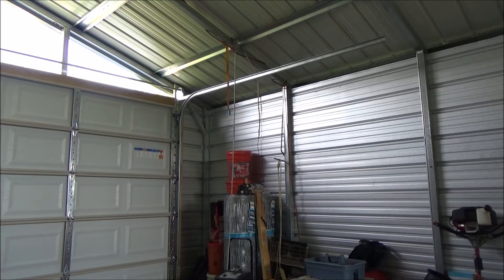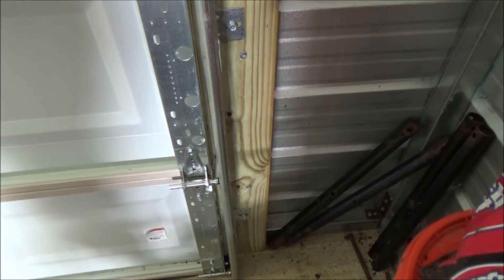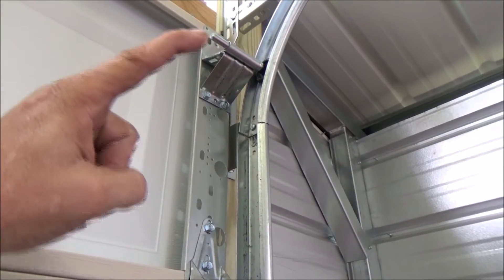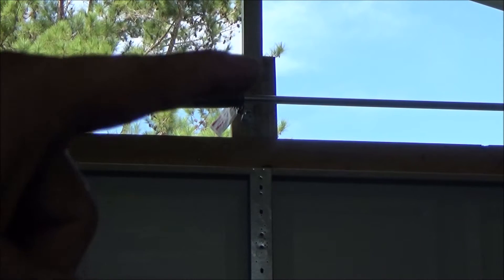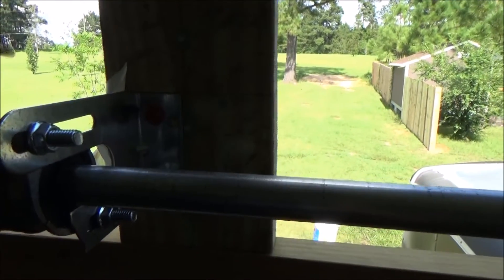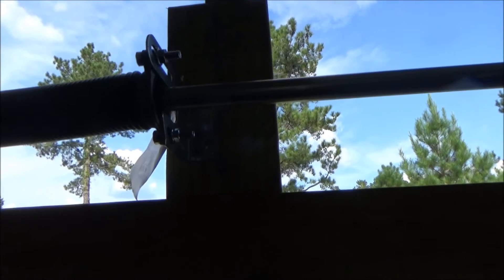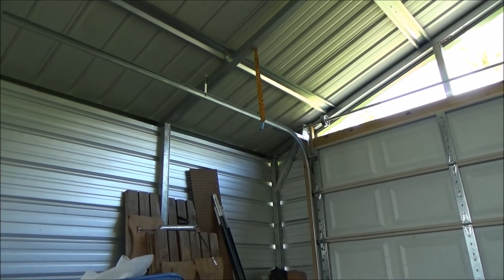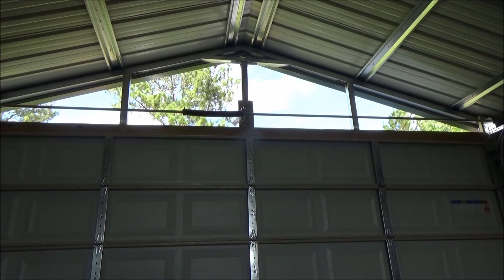Installing the garage door on the Toadstead part 2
Here's part 2 of the aluminum garage door installation on the Toadsteads shop.